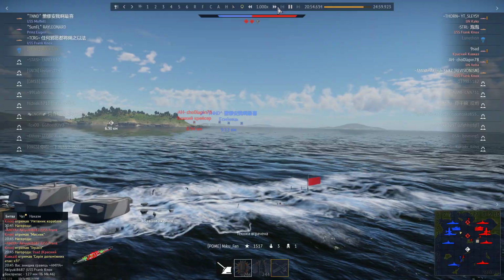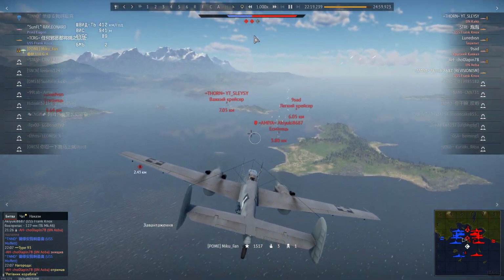War Thunder - Heavy Cruisers then and now - RN Pola review